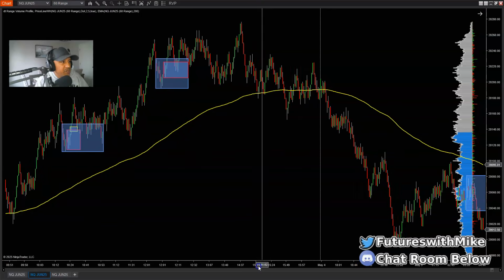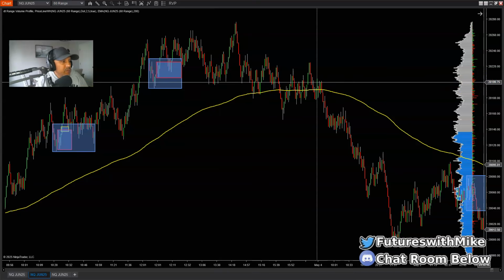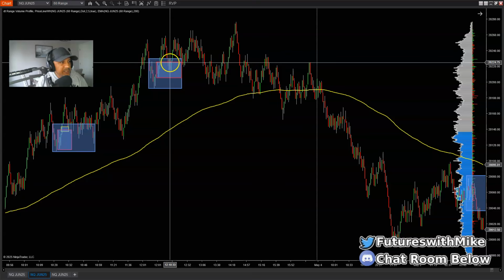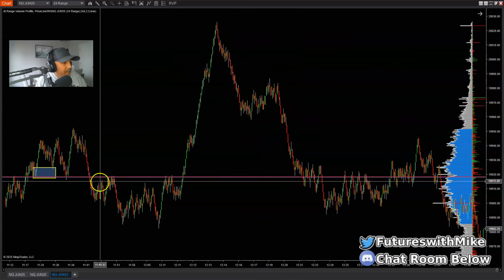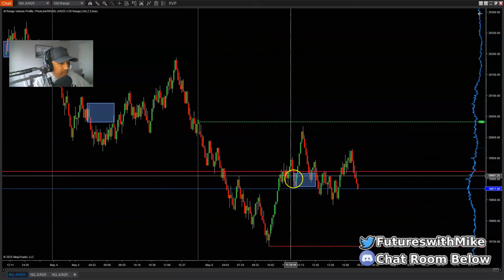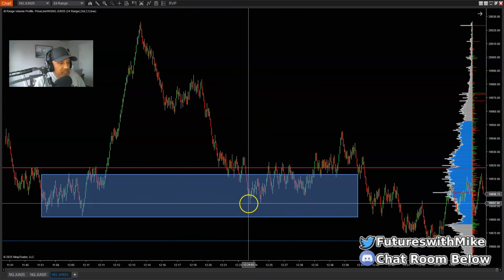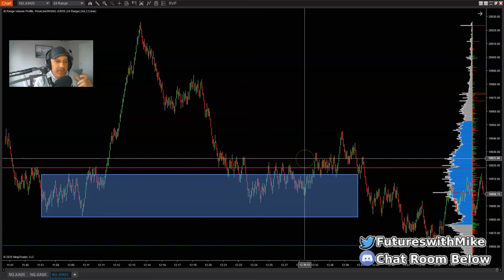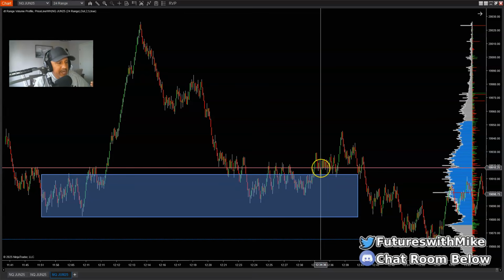The Proven Range Bar Strategy You Can Start Today to Make $5000/Month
Let me share with you a simple, proven strategy that you can use on range bar charts to earn $5000 dollars.

Recommended Futures Trading Books:
The Discplined Trader by Mark Douglas